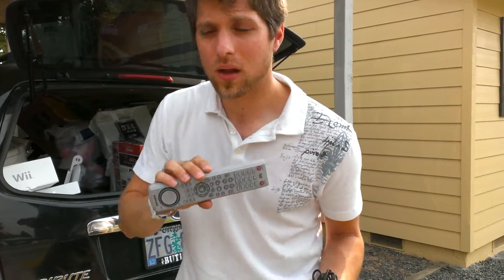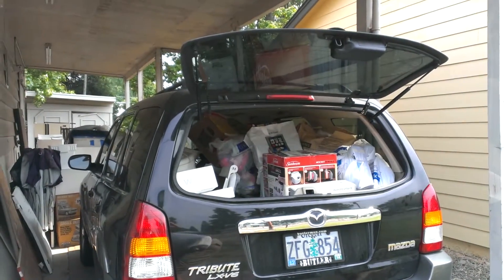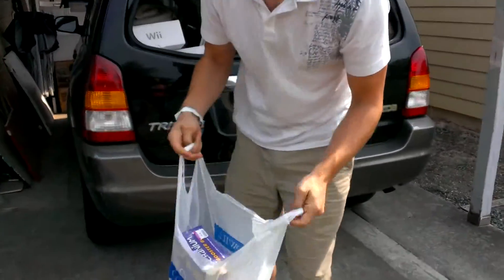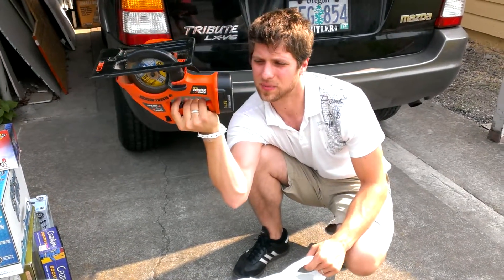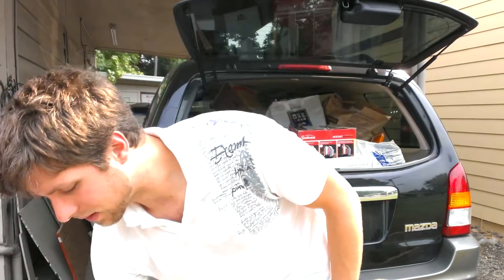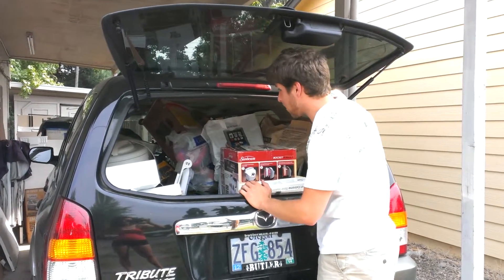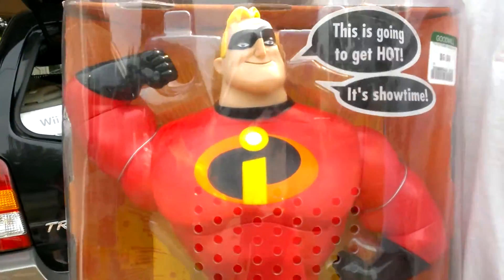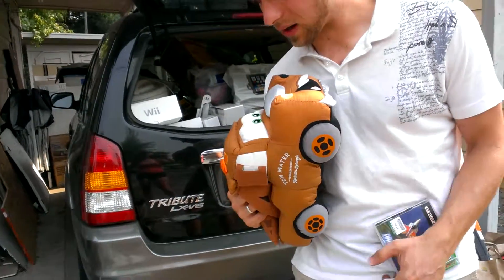American Pickers HAUL VIDEO in Portland OR + Episode 16 + Part 2 of 6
Part 2 Of The Stuff We Got Up In Portland Oregon...